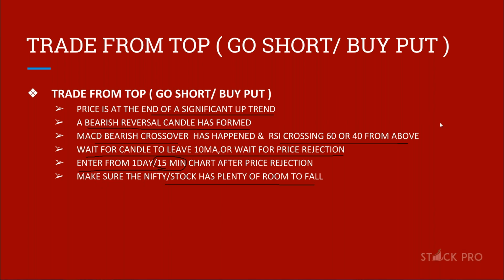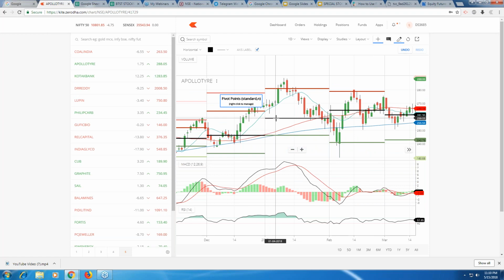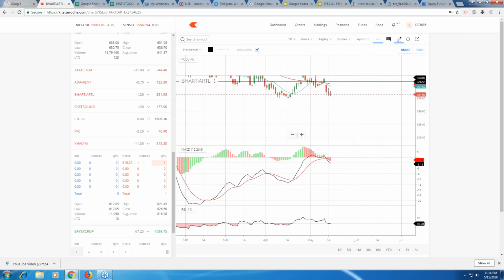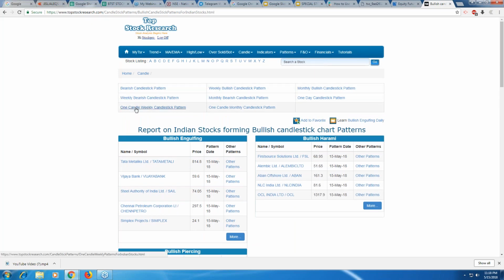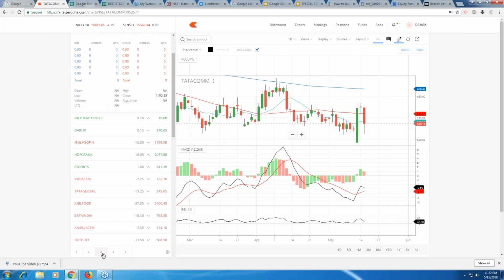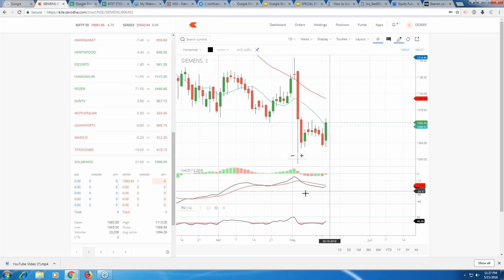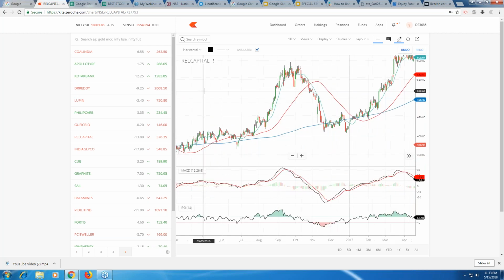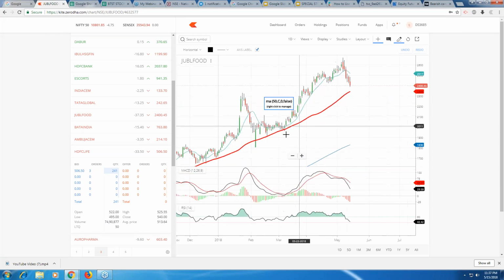How to Trade in Futures | A Beginner's Guide to Derivatives by StockPro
💠𝐄𝐐𝐔𝐈𝐓𝐘 𝐁𝐑𝐄𝐀𝐊𝐎𝐔𝐓 𝐒𝐓𝐎𝐂𝐊 𝐒𝐄𝐋𝐄𝐂𝐓𝐈𝐎𝐍 𝐖𝐎𝐑𝐊𝐒𝐇𝐎𝐏 | 𝟖𝐭𝐡 𝐌𝐚𝐫𝐜𝐡 𝟐𝟎𝟐𝟔 (𝐒𝐮𝐧𝐝𝐚𝐲) | 𝟒:𝟎𝟎 𝐏𝐌- 𝟔:𝟑𝟎 𝐏𝐌
✅𝐅𝐞𝐞: ₹𝟗𝟗 𝐋𝐢𝐦𝐢𝐭𝐞𝐝 𝐒𝐞𝐚𝐭𝐬 𝟖𝐭𝐡 𝐌𝐚𝐫𝐜𝐡 𝟐𝟎𝟐𝟔 (𝐒𝐮𝐧𝐝𝐚𝐲), 𝟒:𝟎𝟎 𝐏𝐌- 𝟔:𝟑𝟎 𝐏𝐌 (𝐒𝐮𝐧𝐝𝐚𝐲)

📲𝐑𝐞𝐠𝐢𝐬𝐭𝐞𝐫 𝐅𝐨𝐫 𝐃𝐚𝐢𝐥𝐲 𝐋𝐈𝐕𝐄 𝐌𝐚𝐫𝐤𝐞𝐭 𝐒𝐞𝐬𝐬𝐢𝐨𝐧 𝐖𝐢𝐭𝐡 𝐃𝐫. 𝐒𝐞𝐞𝐦𝐚 𝐉𝐚𝐢𝐧